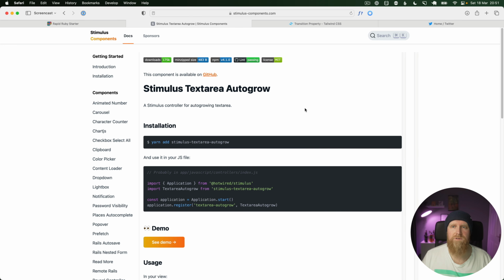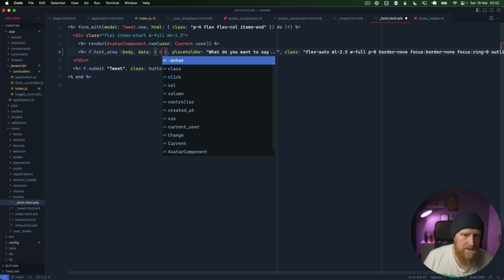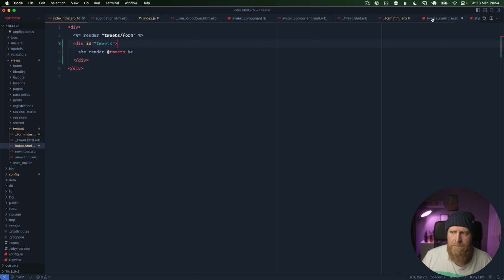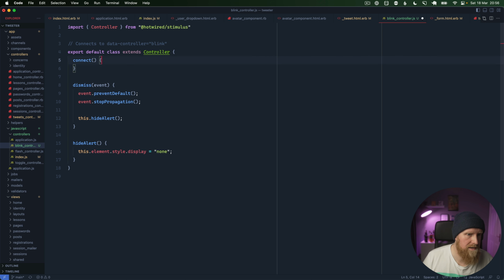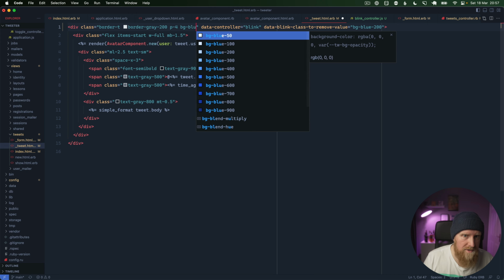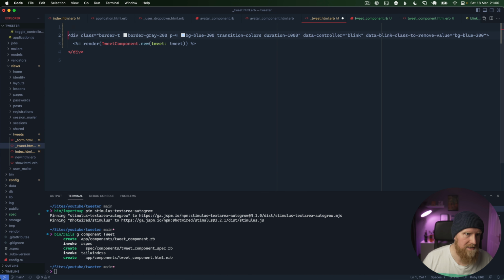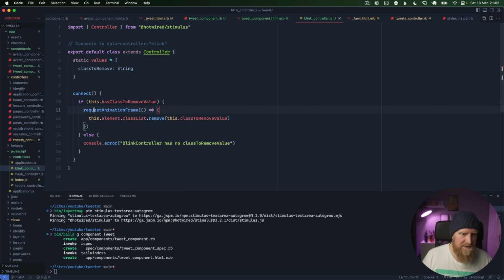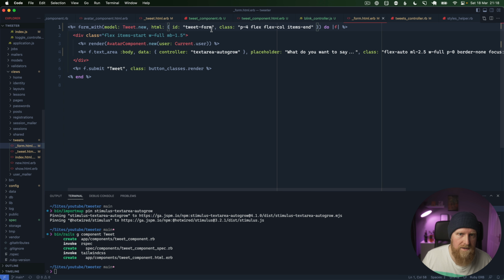Rails + Hotwire: Animated Turbo Streams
In this episode, I’ll show you how to return a Turbo Stream response from a controller action, to live update your page without redirecting or re-rendering the entire content. To make the user experience better, we’ll also animate the background of the new content so it blinks onto the page and makes it obvious that something changed.